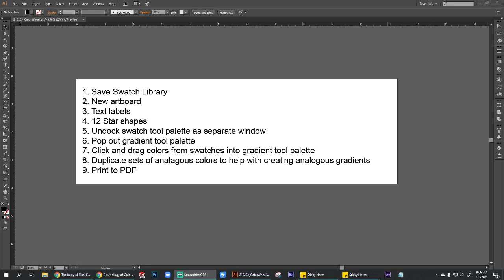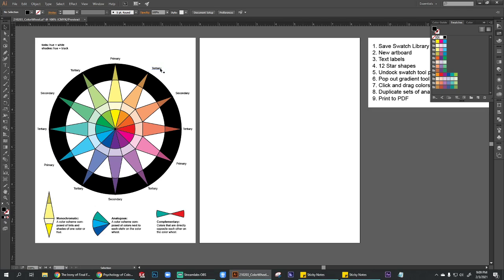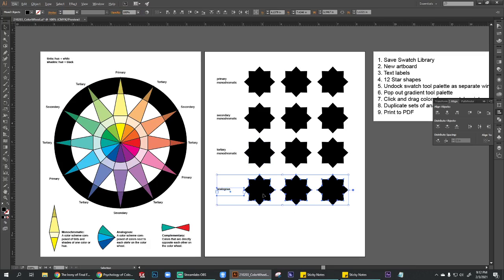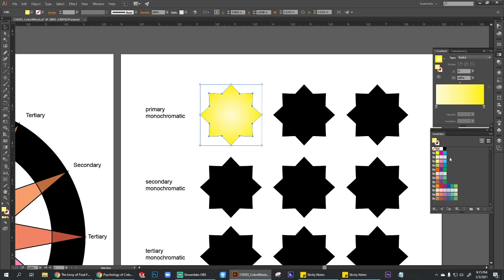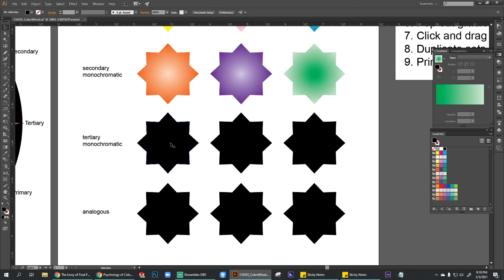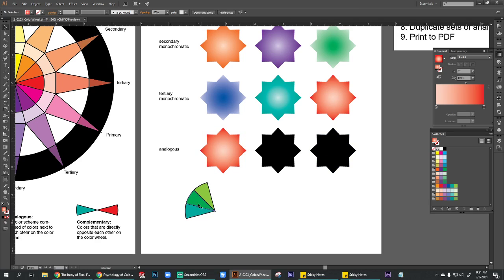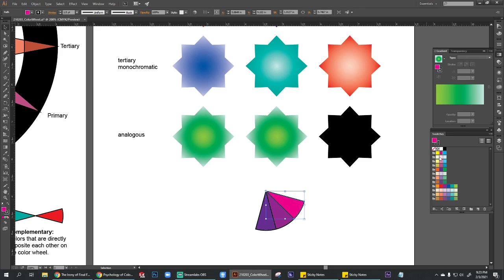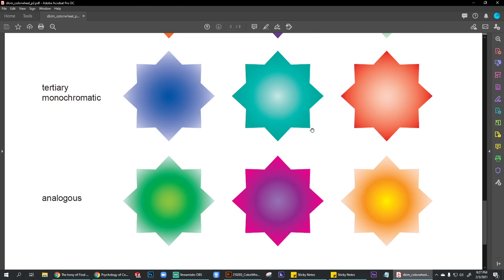Color Wheel Part 4